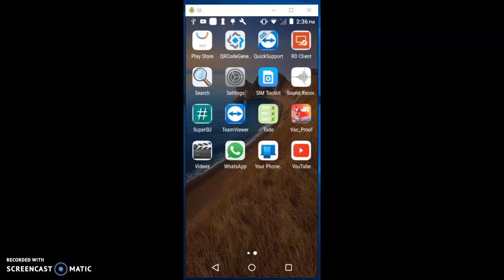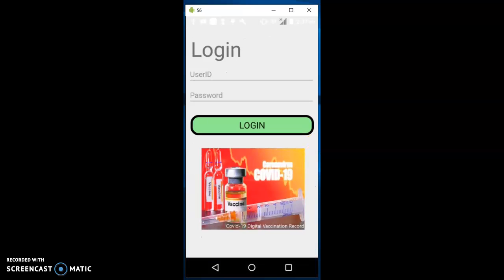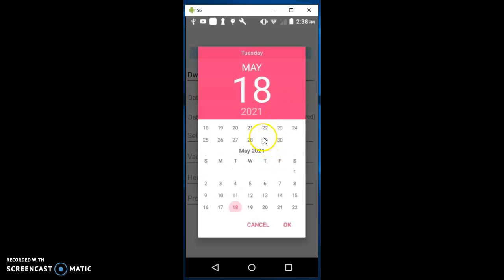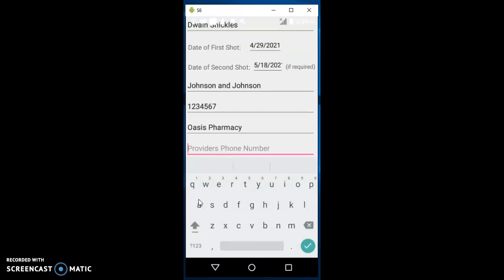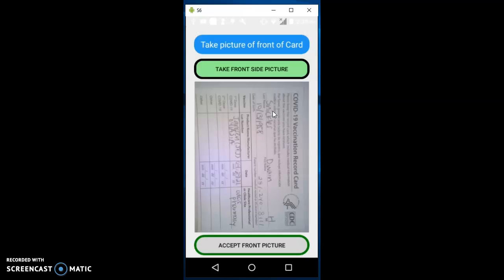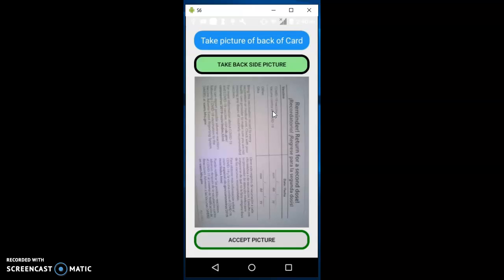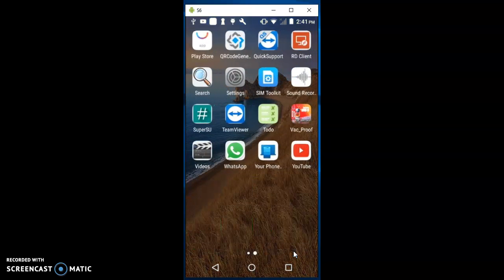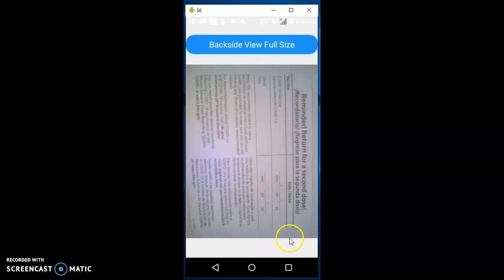Covid-19 Vaccination Proof App